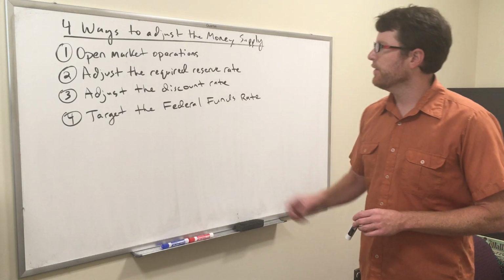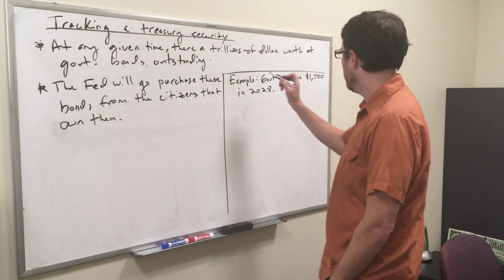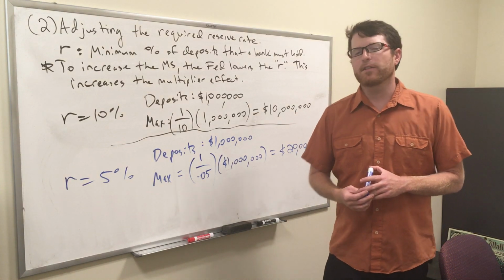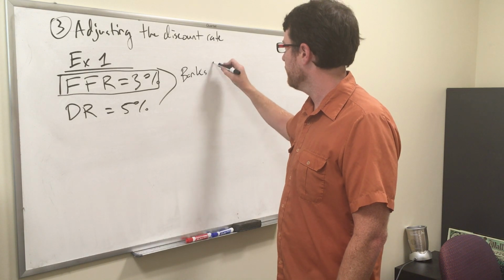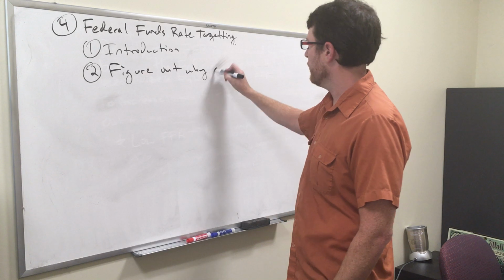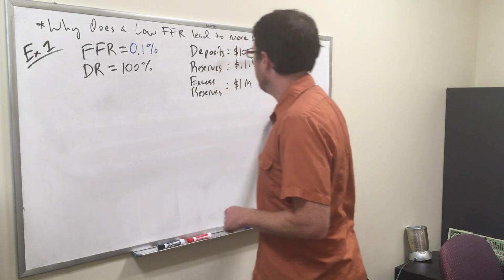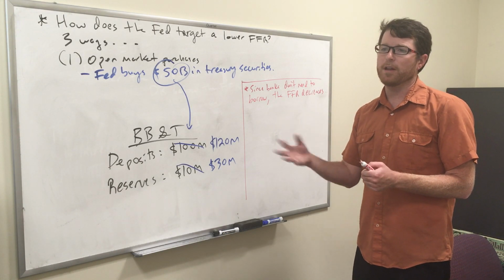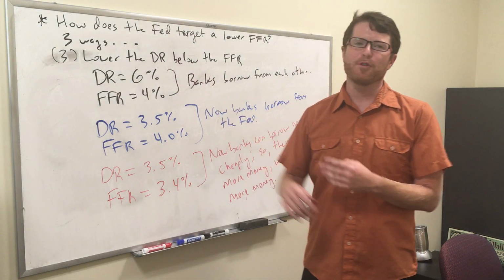Chapter 13, part 3